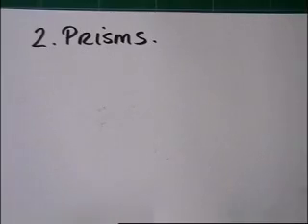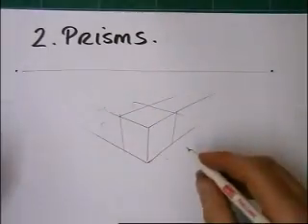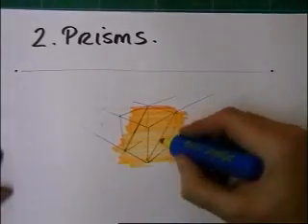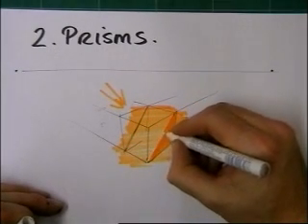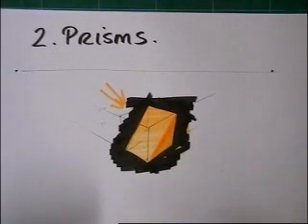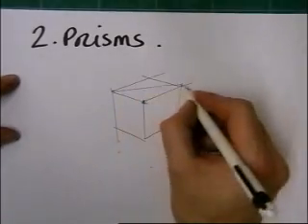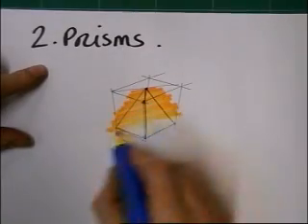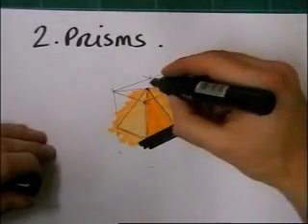How to Sketch and Shade Prisms.avi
sketching and shading prism